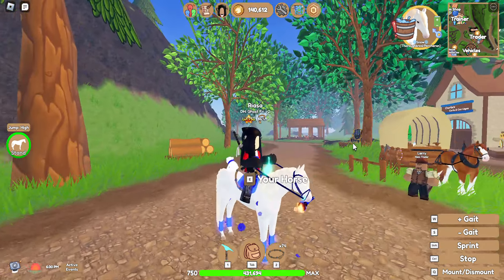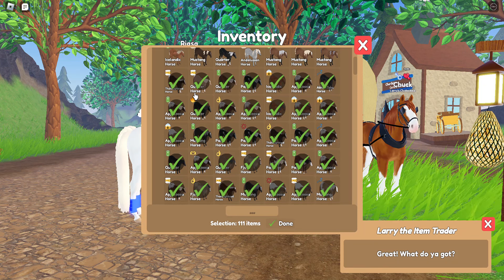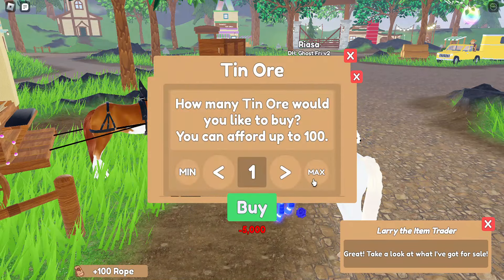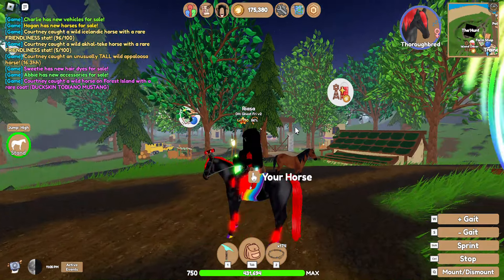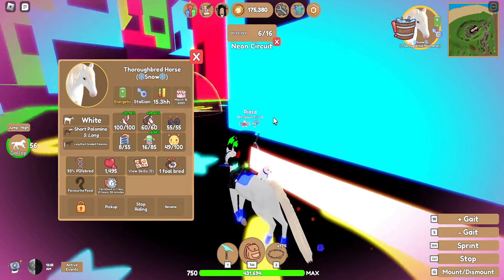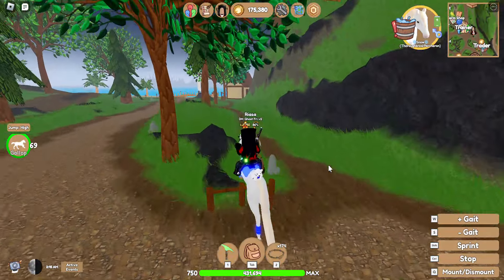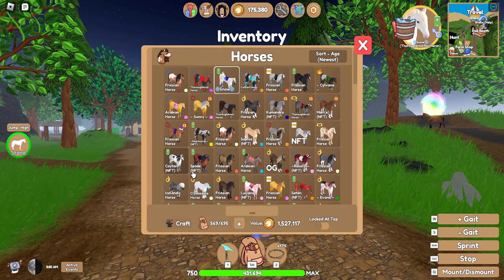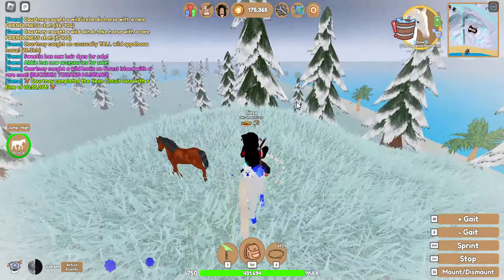Selling 126 horses on WHI + The Hunt Update | xAtlasx17 | Enjoy!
Neon Portal Update from The Hunt!
- black rainbow horses
- race
- event limited
hi! im Jay known as xAtlasx17 on roblox i play wild horse islands sso and alicia online.